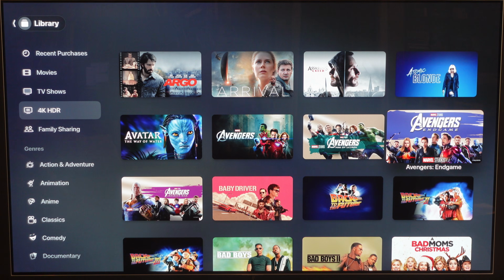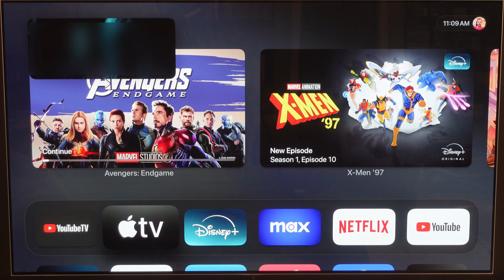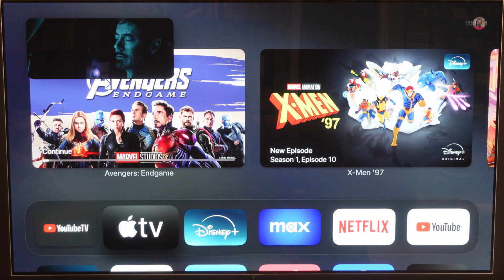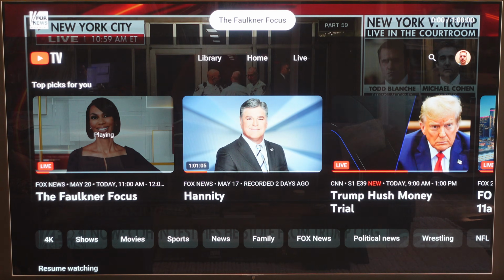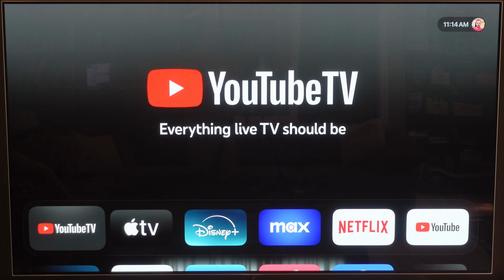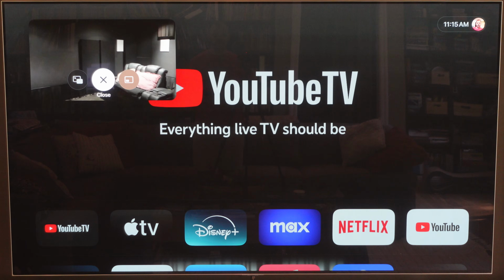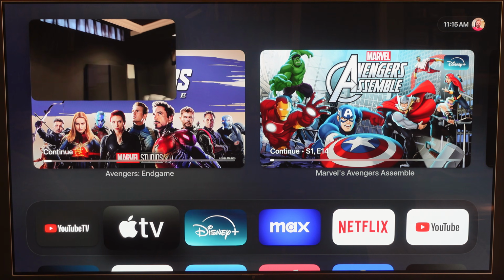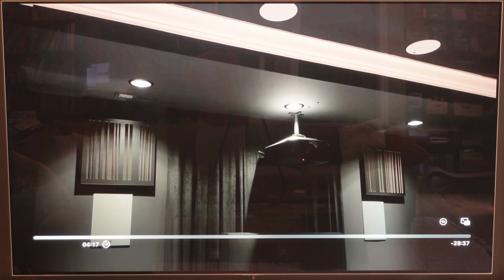Apple TV 4K Picture-in-Picture Tips & How to Guide | Use it with YouTube & YouTube TV too!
Check out this overview of the Apple TV 4K cool picture-in-picture features, including how to use it even for apps that do not "officially" support it direct on the Apple TV like YouTube and YouTube TV.